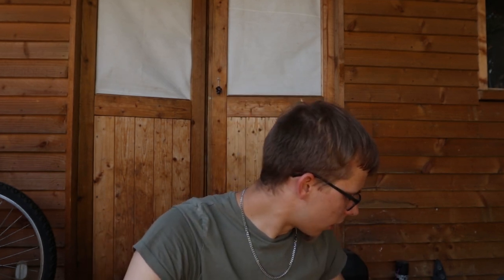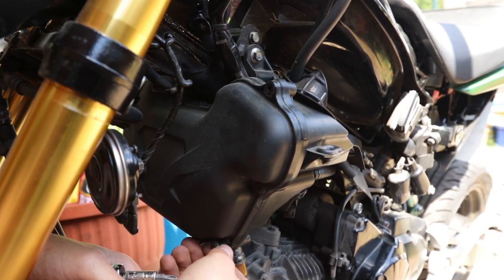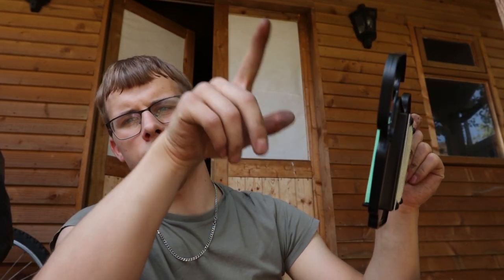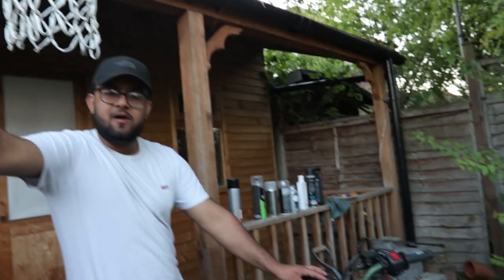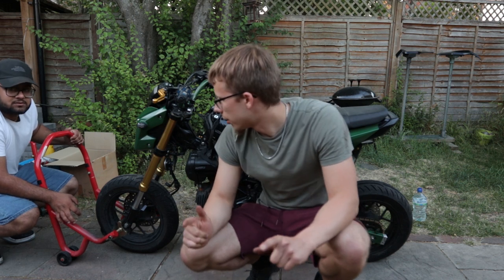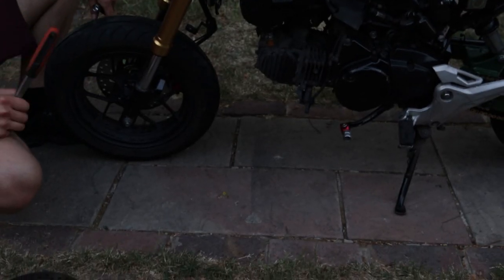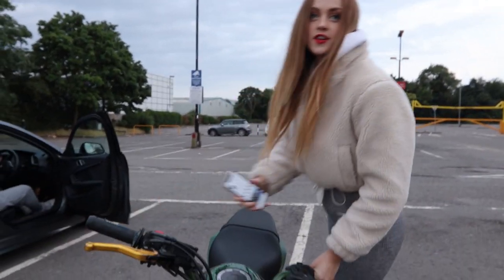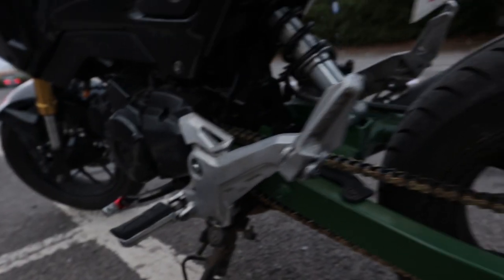MY HONDA MSX 125 BUILD IS FINALLY COMPLETE!!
So my grom build is finally complete and unfortunately the bike has now been sold. I was a good journey but it is time to move on to bigger and better things.